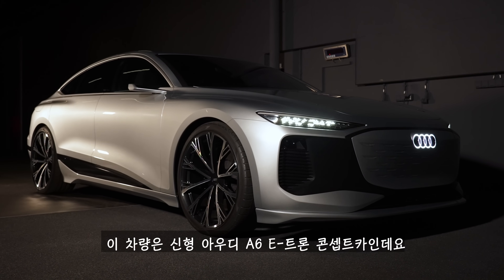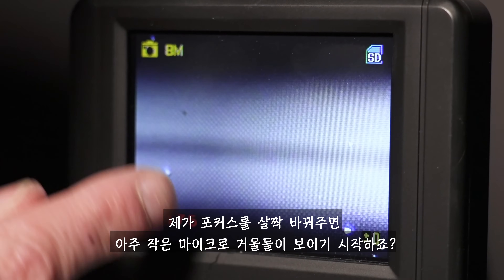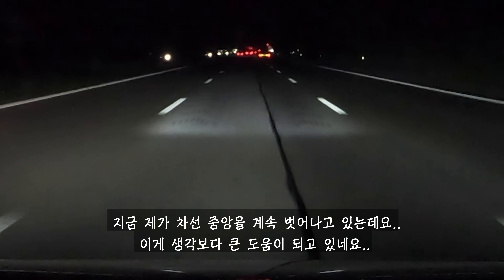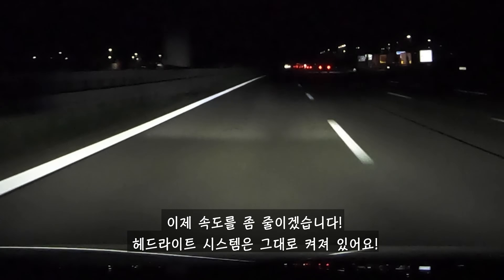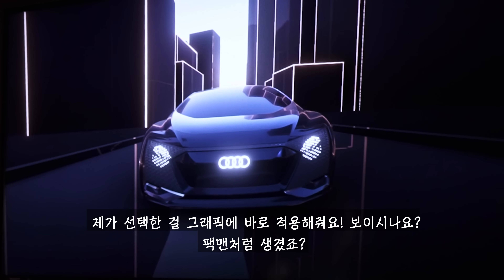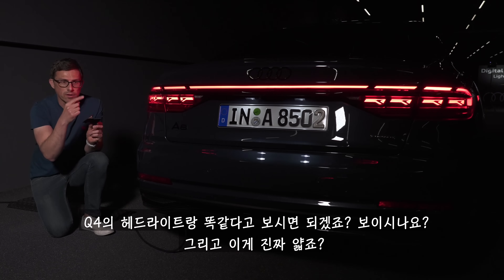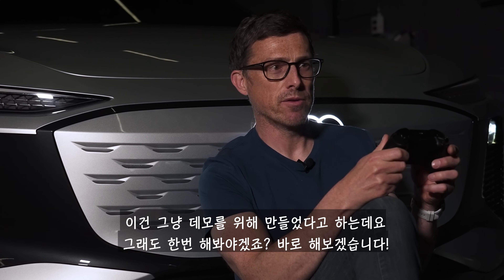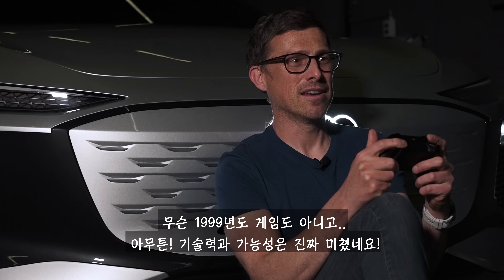아우디의 신형 헤드라이트에 프로젝터가 들어가 있다고?!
아우디는 원래부터 헤드라이트 디자인과 기술력이 장난 아니었죠..? 근데 한 단계 더 업그레이드된 기술력이 나올 예정입니다.. 근데..! 여기서 끝이 아니에요! 맷이 독일로 직접 가서 테스트를 해봤습니다!

일단 현 기술력이 들어가 있는 헤드라이트부터 시작해서 `불빛 카펫`을 보여드릴 건데요, 이 기능은 밤에 도로를 환하게 비춰주는 기능이라 시인성이 정말 좋아집니다! 그리고 Q4 E-트론도 직접 볼 수 있는 기회가 왔는데요, DRL 기술력과 패널을 바꿀 수 있는 것도 확인해볼 겁니다!

여기서 끝이 아니에요! 맷은 오늘 미래 헤드라이트 기술력이 들어가 있는 콘셉트카도 한번 보고, 실제로 헤드라이트를 이용해 게임도 해볼 겁니다!

그럼, 여기서 질문.. 라이트 기술력은 아우디가 원탑인가요?! 맷과 함께 알아보시죠!